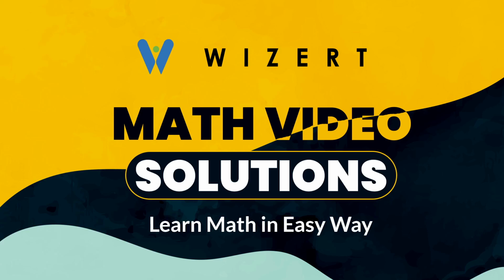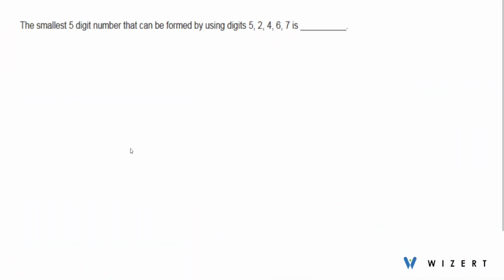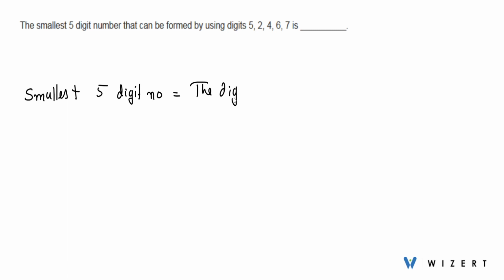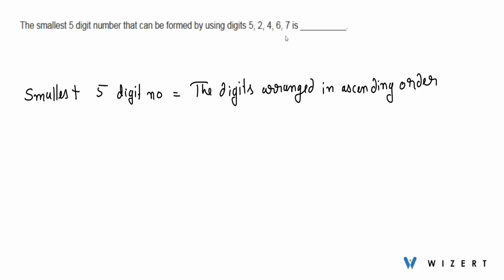Grade 6 Maths Large Numbers Word problems - Set 1614259276